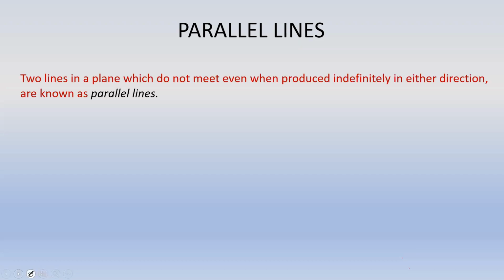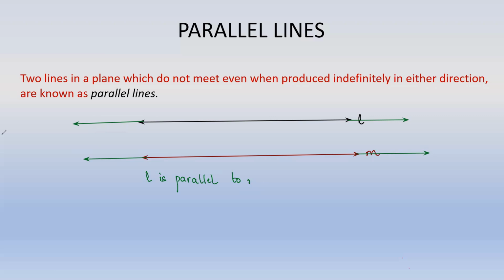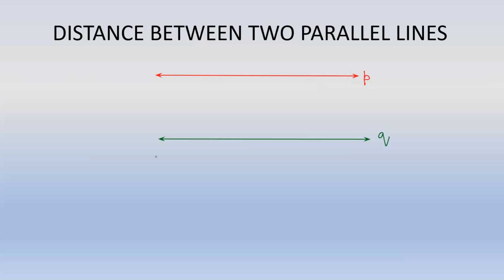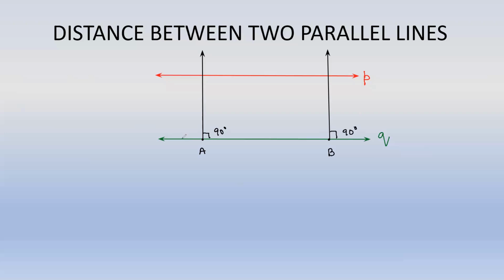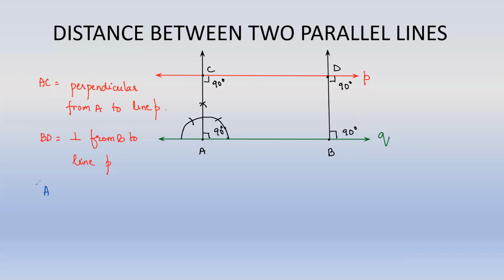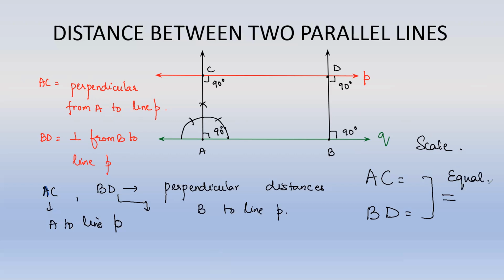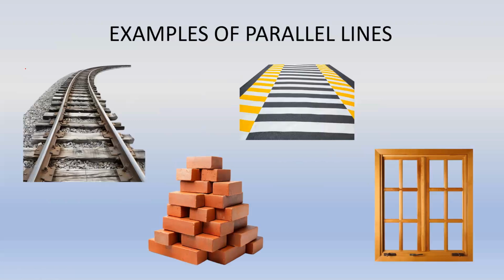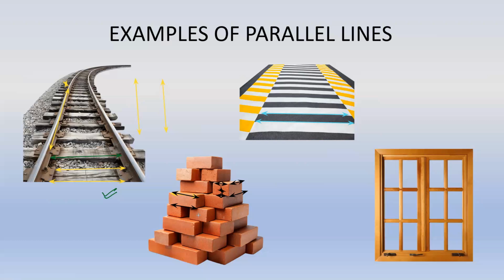Parallel Lines & Perpendicular Distance | Geometry Made Easy | MatheMagic by Varuna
What are parallel lines? 📏 In this video, we understand the concept of parallel lines and learn about the perpendicular distance between two parallel lines.

The perpendicular distance between two parallel lines always remains the same. We also look at simple real-life examples of parallel lines to understand the concept better.

A simple and visual explanation of an important geometry concept.